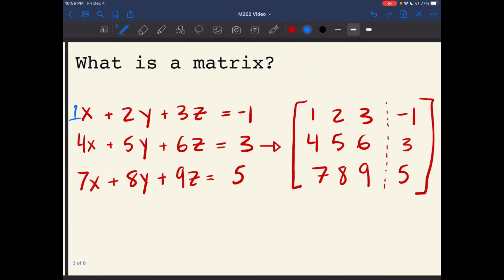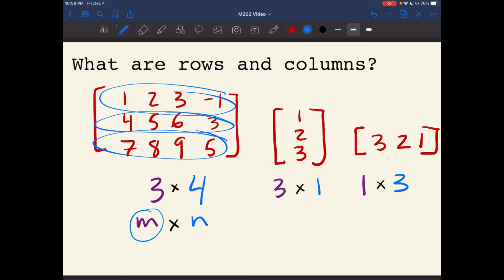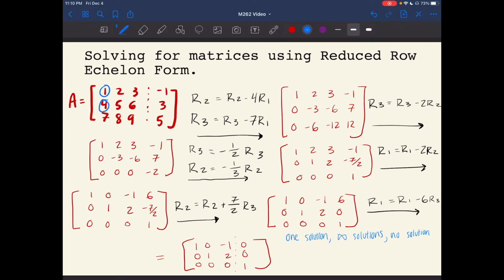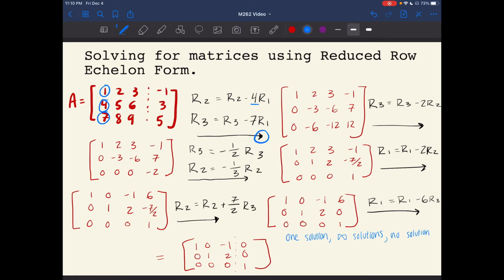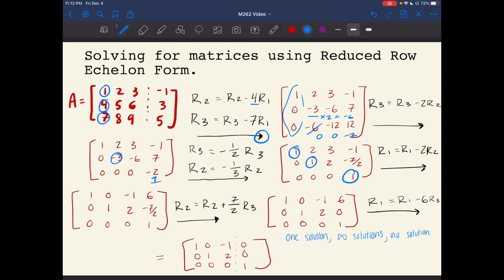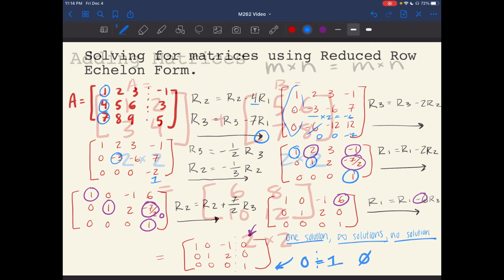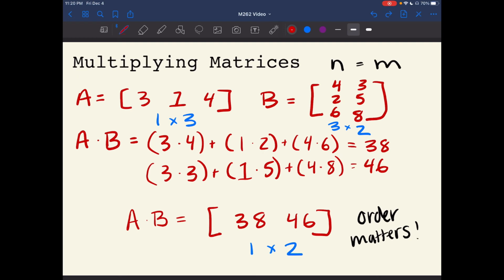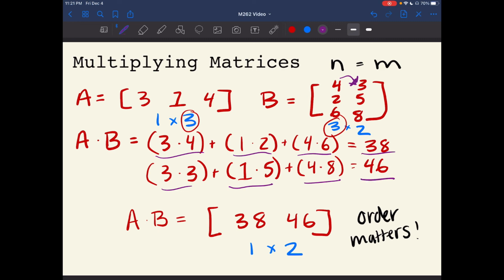M262 Project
submission